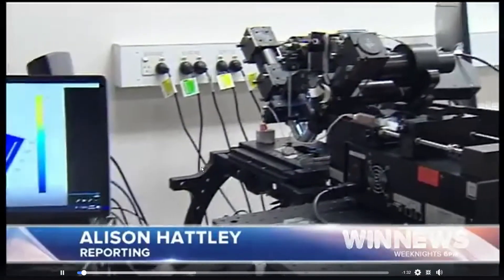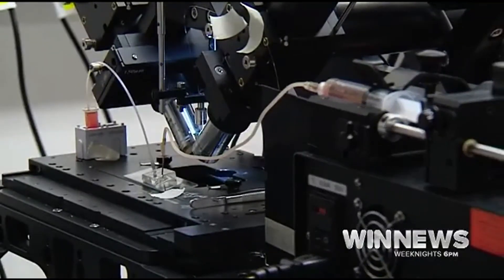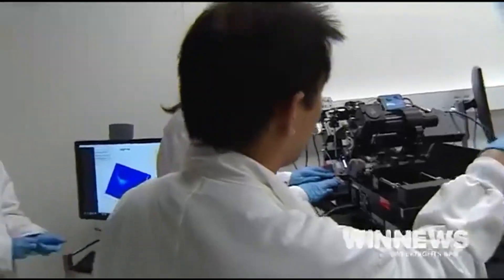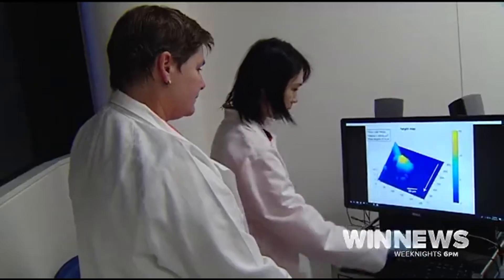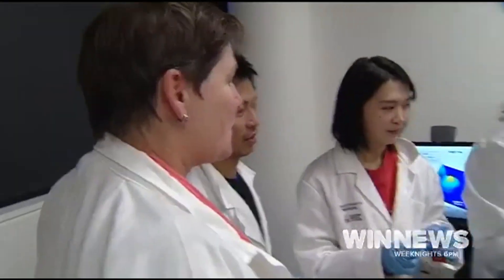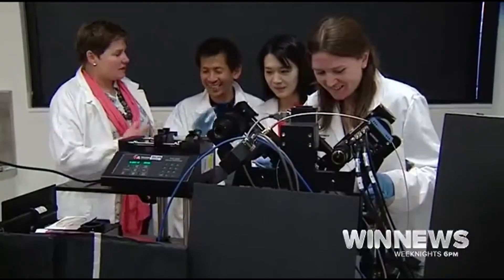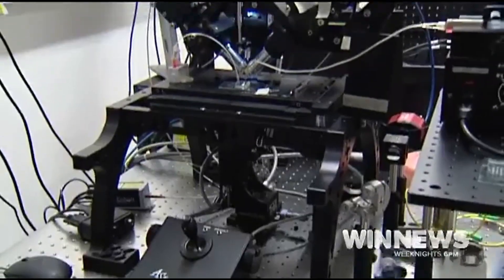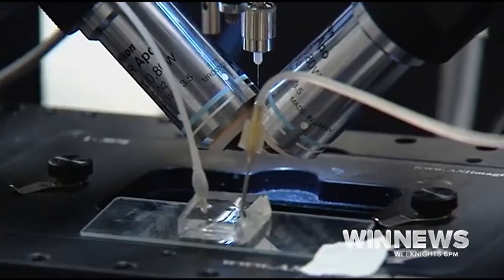Stroke Detection WIN News (QScope, iSPIM)